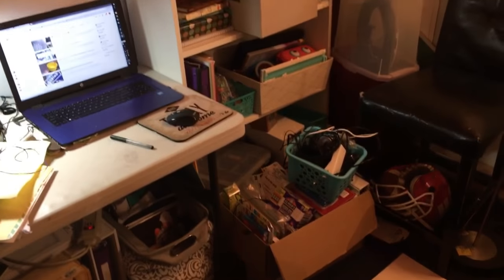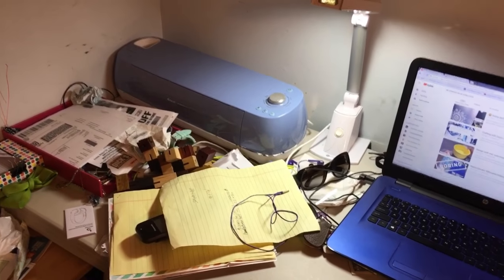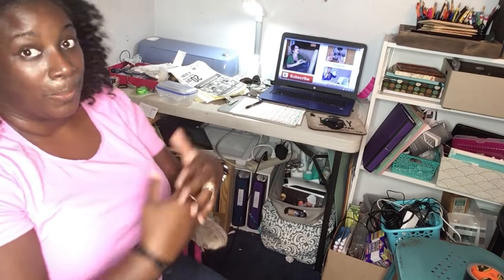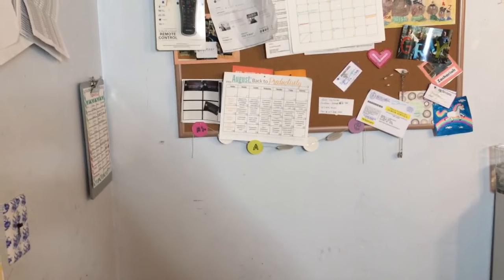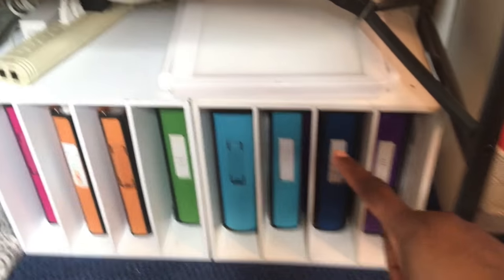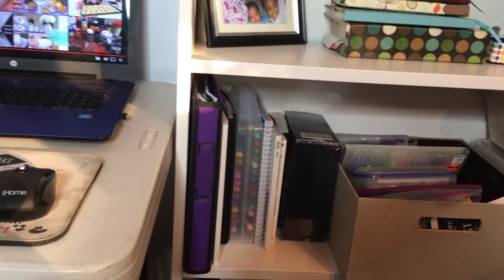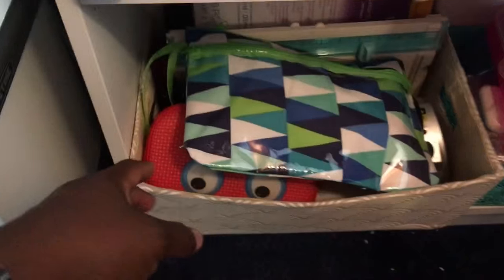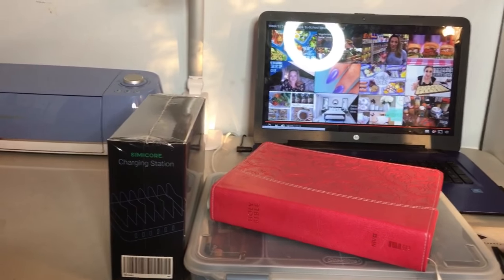Organizing | Declutter My Office Space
I share an small office with my husband and it has been a hot mess.  I wanted to share with you how I start the process!

The Book: Eat that Frog by Brian Tracy

Loving my husband and raising our four children is a lot for some and nothing for others. Here is how I do it, my way isn't the only way but by God's grace it works for me.  My mom taught me how to live high while spending low and I would like to pass that onto you in various ways.